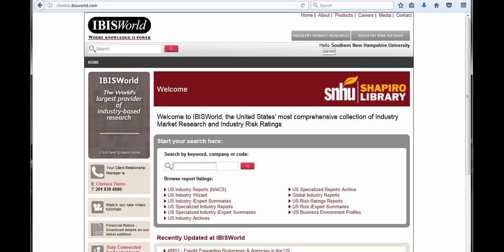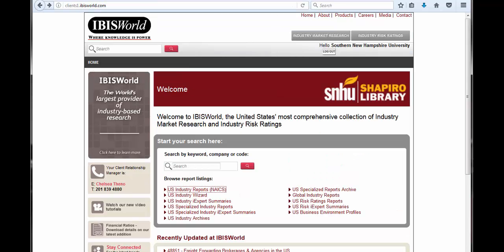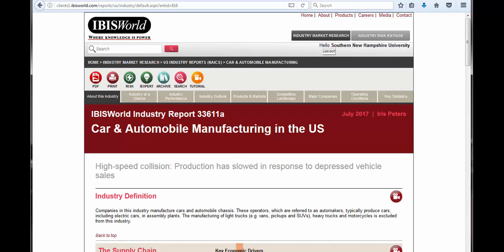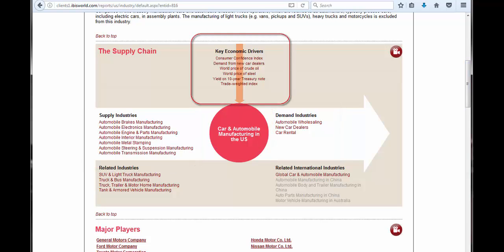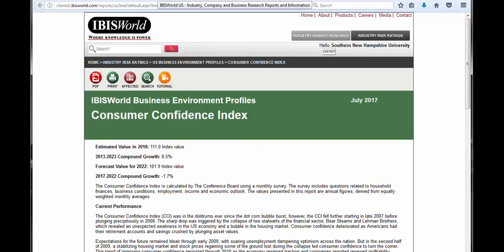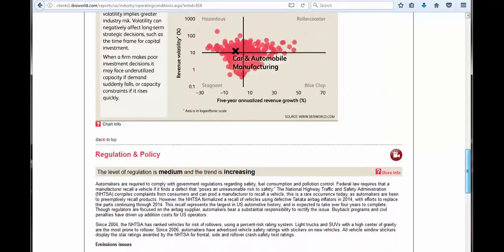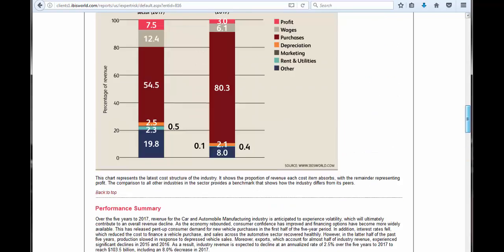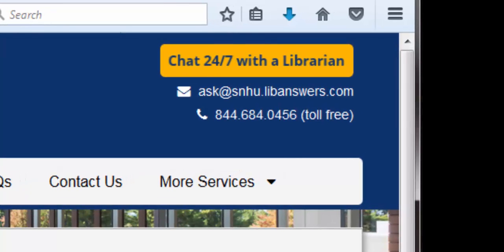IBISWorld - Industry Reports & Information